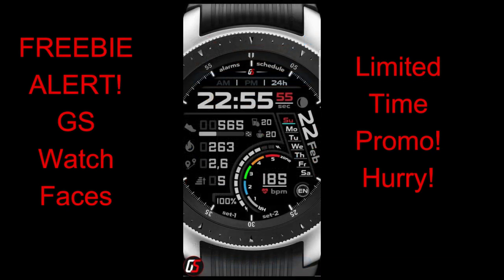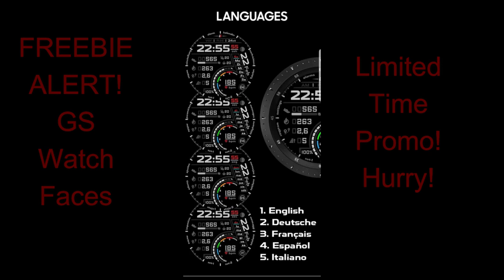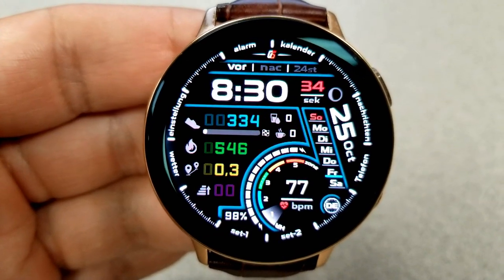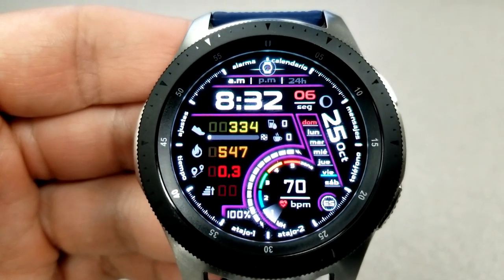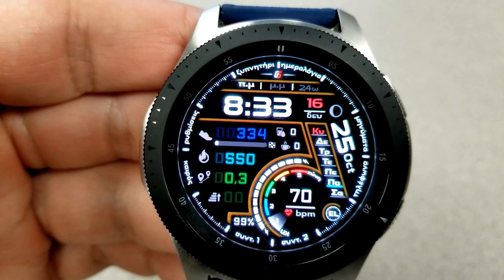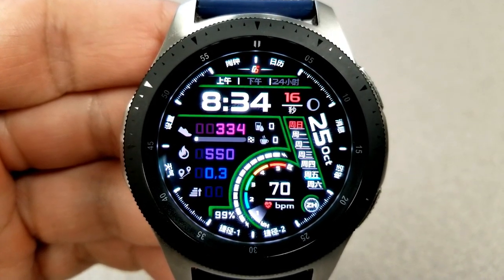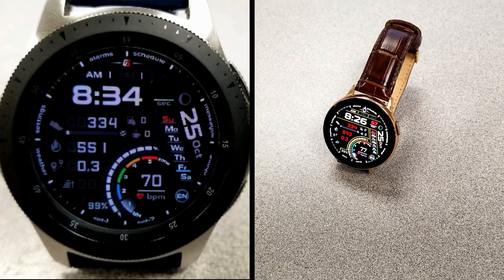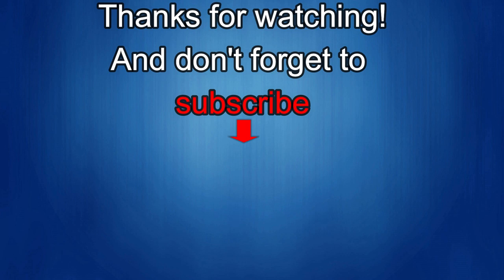*FREEBIE ALERT!* Samsung Galaxy Watch Active 2/Galaxy Watch Face by GS Watchfaces - Limited time!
FREE only until Oct. 28th!  Hurry!

Samsung Watchfaces
Smartwatch